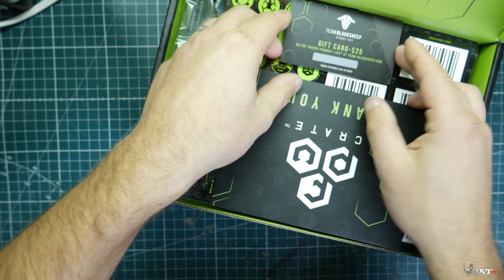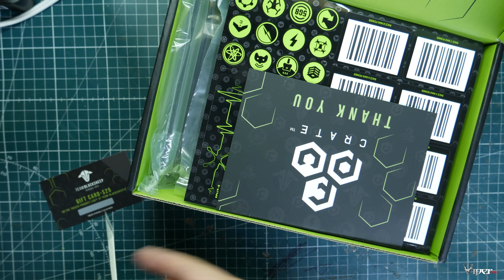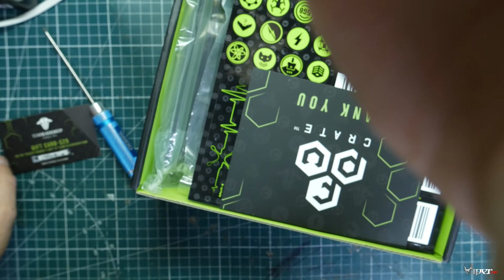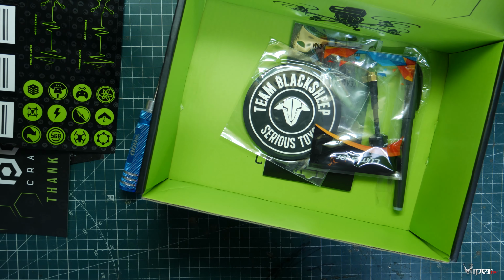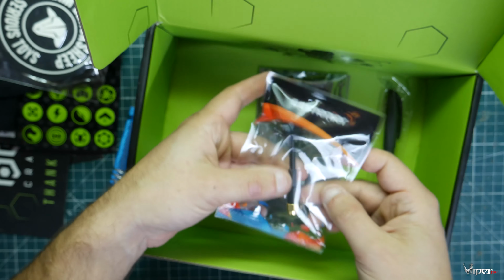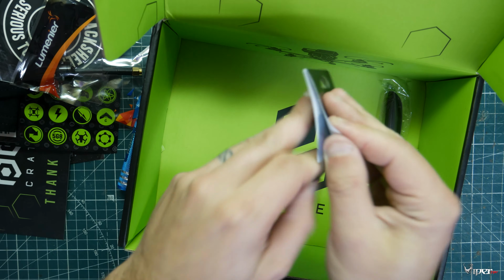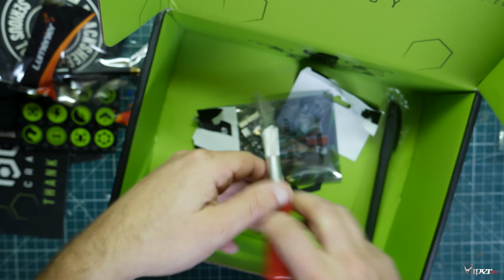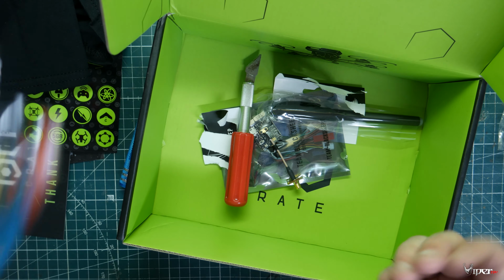October FPVCRATE | 2020 | Unboxing & Review! - HAPPY HALLOWEEN!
If you're looking for the next game to play, Gods Unchained is a great game that you should check out.